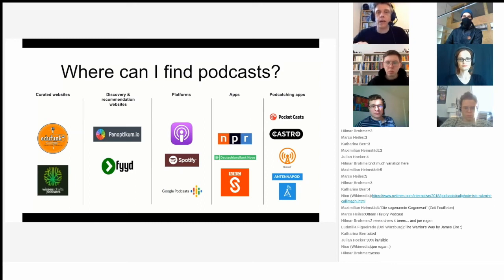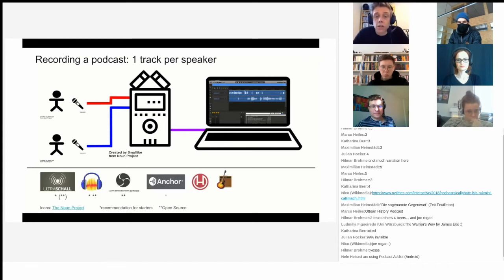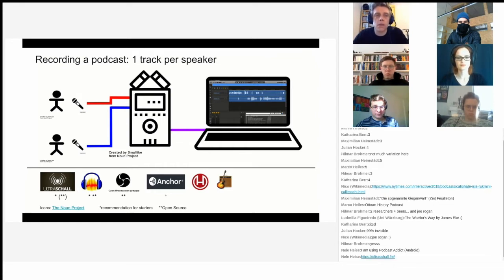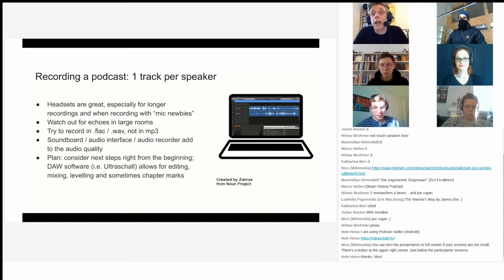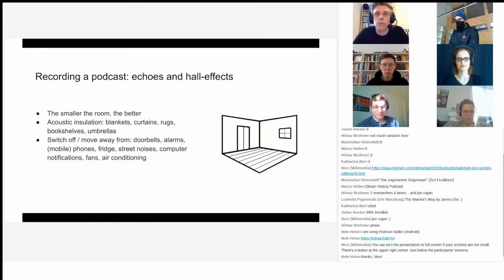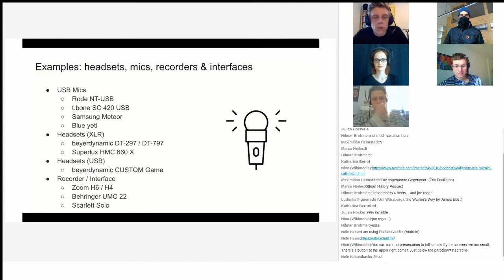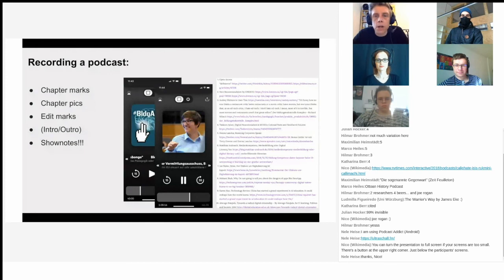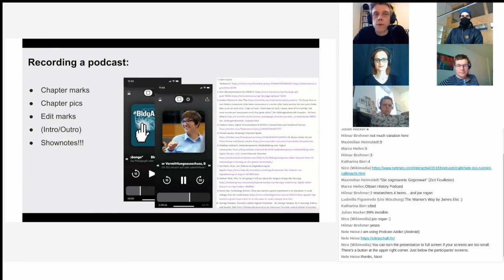How to: Science Podcast - Part 2: How do I record a Podcast?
As an interactive element of its virtual learning platform, the Open Science Fellows Program 2020/21 runs a series of webinars, which provide a space for needs-based training and professional exchange among our fellows, alumni, mentors, and friends.

As part of the Winter School of the Fellow Program Free Knowledge in cooperation with innOsci on February 13-14, 2021, Christian Friedrich and Nele Heise introduced the basics of science podcasting and talked about what makes a good (science) podcast, how it is produced, who the format's target audience is and how best to reach them.